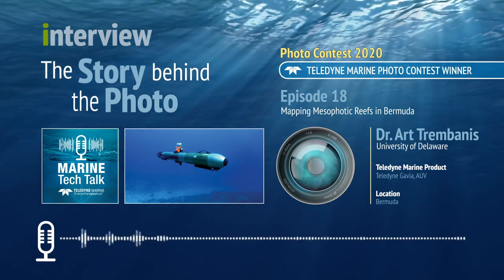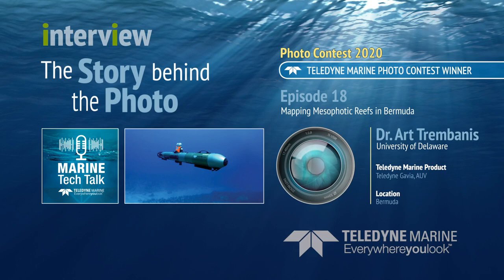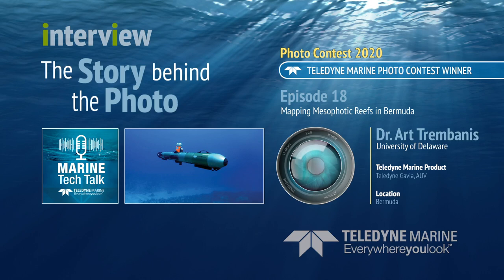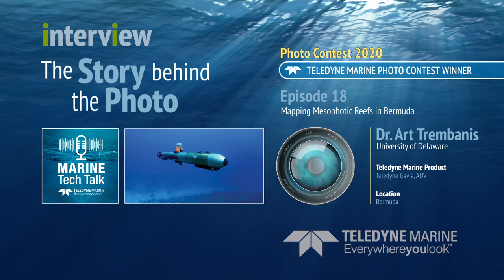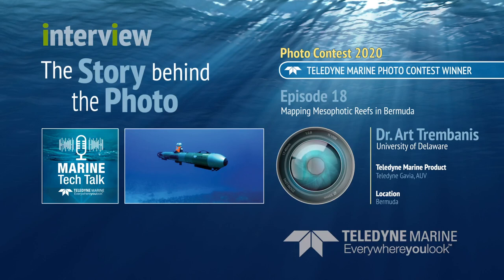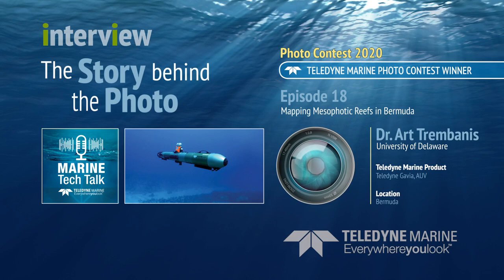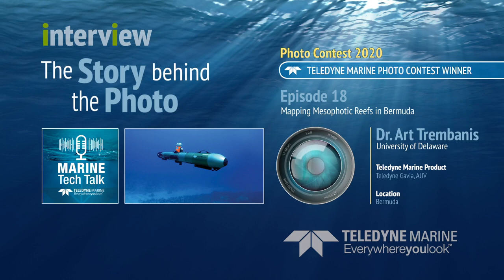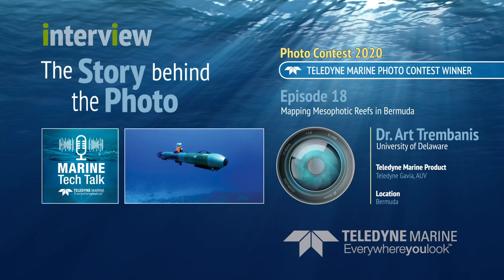Mapping Mesophotic Reefs in Bermuda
In this fall series of podcasts, we introduce some of the winners and general entrants from the 2020 Teledyne Marine Photo Contest. Teledyne's annual Photo/ Data Contest concluded with over 80 qualified submissions that helped the company donate over $1200 to Save the Children as part of a charitable giving campaign.

In this episode we speak with Dr. Art Trembanis, a professor at the University of Delaware, who develops and utilizes advanced autonomous systems to map and explore oceans and lakes around the world filling in blank spots on the map. Art's contest submission was a photo of a Teledyne Gavia AUV underwater in Bermuda, preparing to so some survey work around the mesophotic reefs. Art's submission won him an Honorable Mention in this year's photo contest.

For more information on the programs at the University of Delaware you can look for @UDCEOE on Twitter.